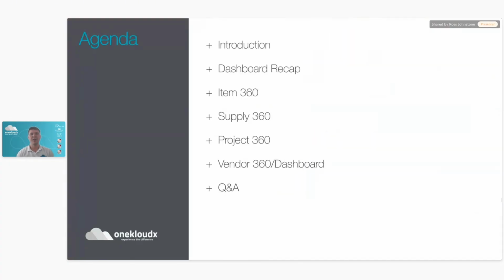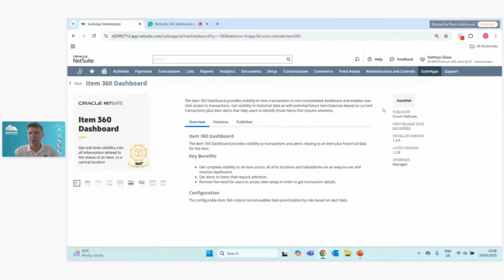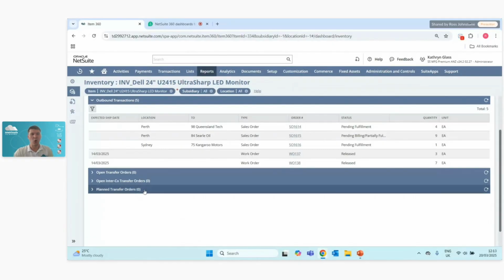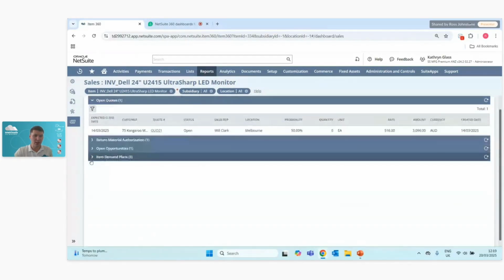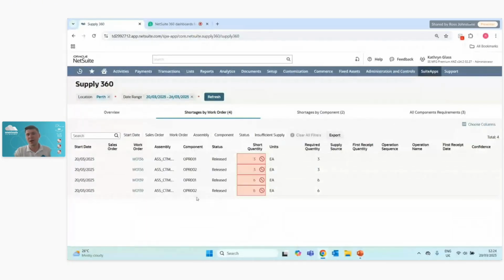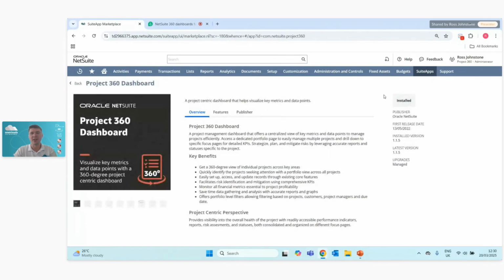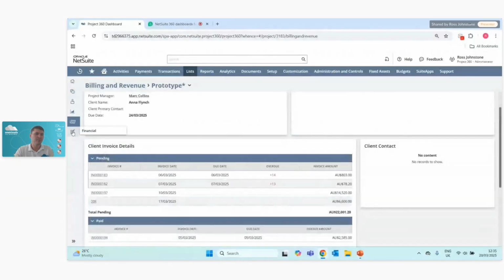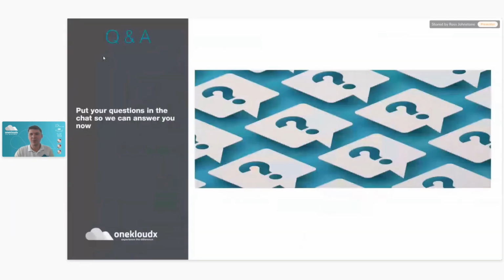NetSuite 360 Dashboards - Item 360, Supply 360, Project 360 and Vendor 360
Struggling with disconnected data, decision-making delays, and operational inefficiencies? Get a real-time, all-access view of your operations with NetSuite 360 Dashboards.

In this webinar, Ross Johnstone from OneKloudX demonstrates how NetSuite 360 Dashboards empower manufacturing and project-based businesses to stay ahead. See how real-time insights across Item 360, Supply 360, Project 360, and Vendor 360 give you complete visibility and control.

• Item 360: View all item-related data in one place, with one-click access to related transactions.
• Supply 360: Identify and react to potential inventory shortages before they disrupt production.
• Project 360: Centralise key metrics to manage projects efficiently and mitigate risks.
• Vendor 360: Track vendor performance and hold suppliers accountable with real-time data.

Stay proactive with a consolidated view of your business. Request a demo today to see how NetSuite 360 Dashboards can improve your operations.

Chapters:
1:21 Introduction to Dashboards 360
3:34 Item 360 Overview
5:20 Item 360 Demonstration
18:29 Supply 360 Overview
20:00 Supply 360 Demonstration
24:08 Project 360 Overview
26:38 Project 360 Demonstration
32:59 Vendor 360 Overview
34:36 Vendor 360 Demonstration